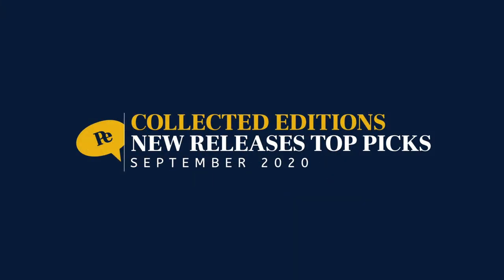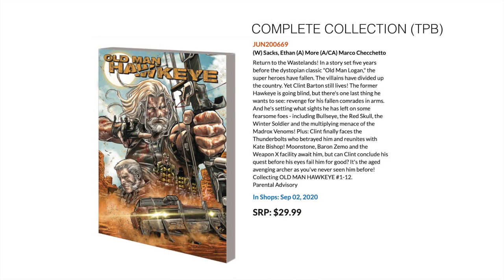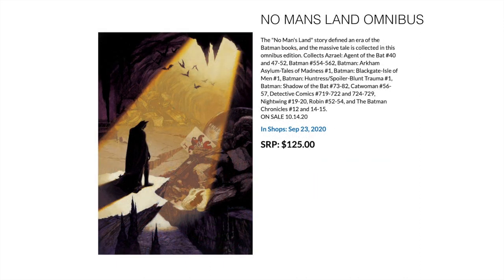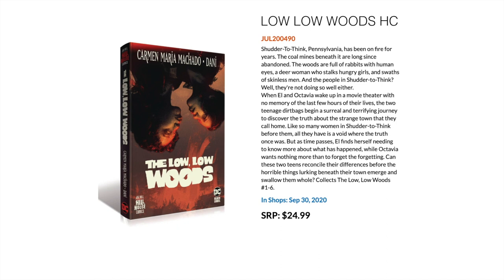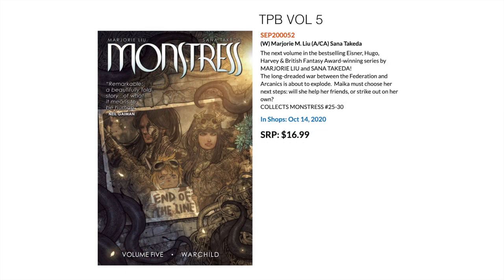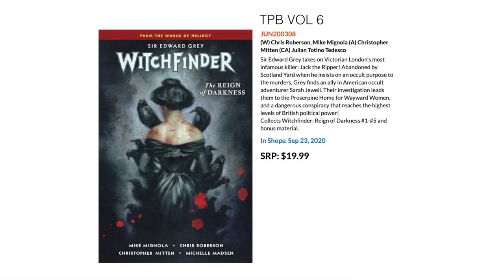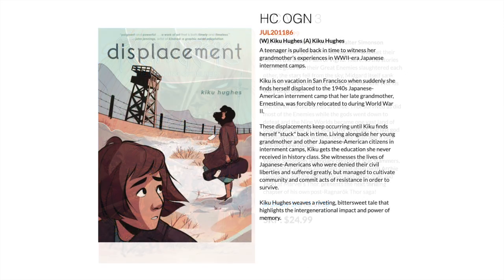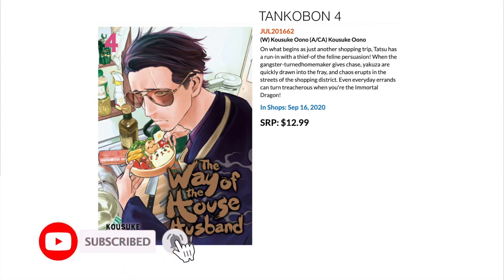New Collected Editions & Manga | September 2020 New Comics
I pick my top releases for new Omnibus, Graphic Novels, Hardcover Comics, Manga & Trade Paperbacks for the month of September 2020. Please bear in mind that shipping dates may vary, especially with COVID-19 and the disturbances worldwide.

00:20 Marvel Comics
03:53 DC Comics
10:19 Image Comics
11:55 Dark Horse Comics
14:16 Other (IDW, BOOM etc.)
16:49 Manga

List of key books:
Straczynski Amazing Spider-man Omnibus Vol 2
Wolverine Omnibus Vol 1 New Printing
Absolute Carnage Omnibus
X-Men Grand Design Omnibus
Old Man Hawkeye Complete Collection TPB
Daredevil Vol 4 TPB
Batman Paul Dini Omnibus
JLA Morrison Omnibus
Batman No Man's Land Omnibus
Shazam Deluxe Edition Hardcover
Curse of The White Knight hardcover
Fables Compendium Vol 1
Batman Who Laughs TPB
Monstress Vol 5 TPB
The Old Guard Book 2
Little Bird TPB
Jupiters Legacy 1-4 TPB
The Legend of Korra Library Edition Hardcover
Black Hammer Vol 2 Library Edition Hardcover
Umbrella Academy Hotel Oblivion Deluxe Edition Set
Parker the Martini Edition 2 Last Call
Firefly Hardcover
Irredeemable Omnibus TPB
Displacement OGN Hardcover
Clover Omnibus Hardcover
Chobits Hardcover Vol 2
20th Century Boys Perfect Edition Vol 9
Demon Slayer 16
Dr.Stone 13
The Way of The House Husband 4